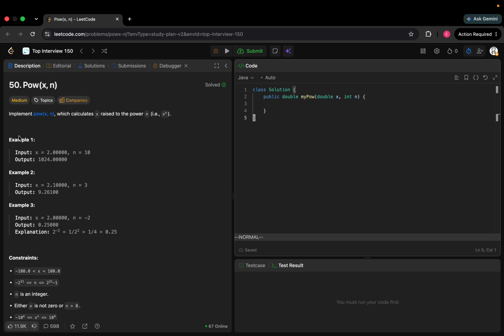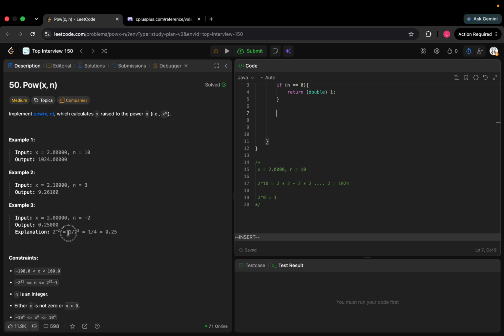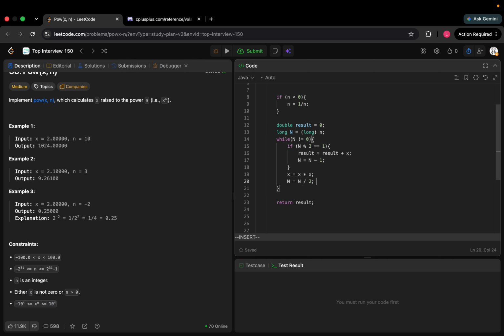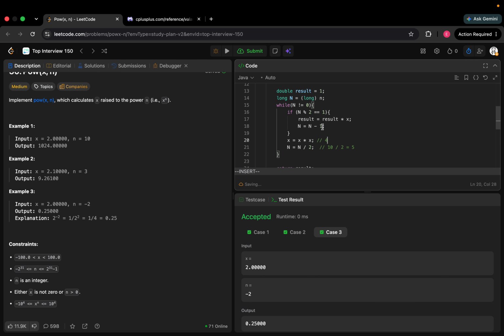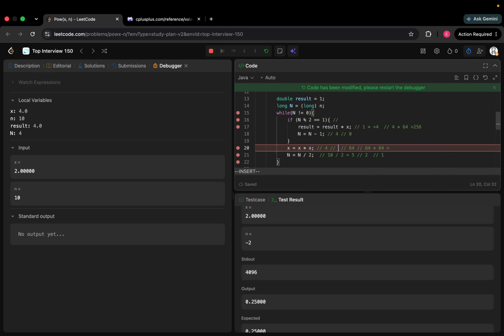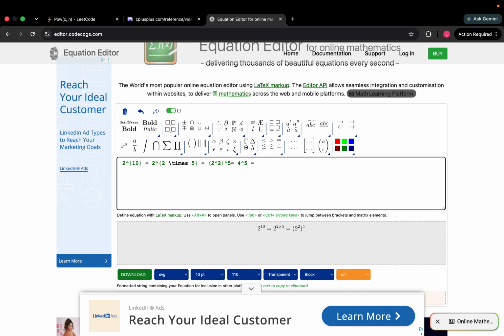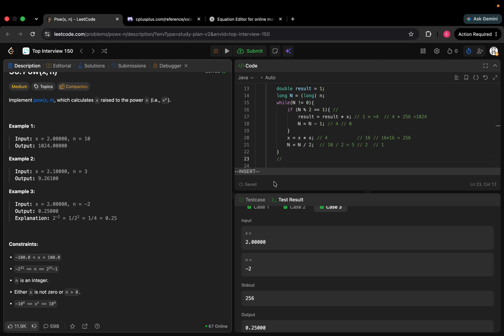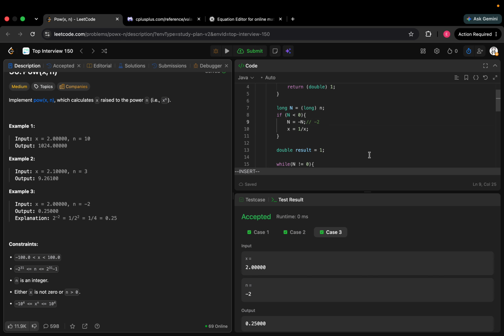50 Powx, n